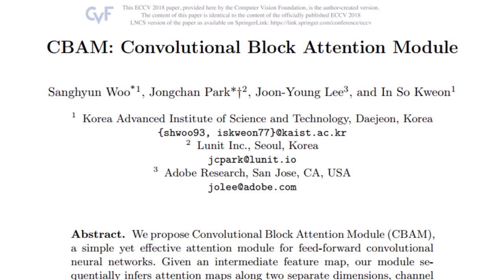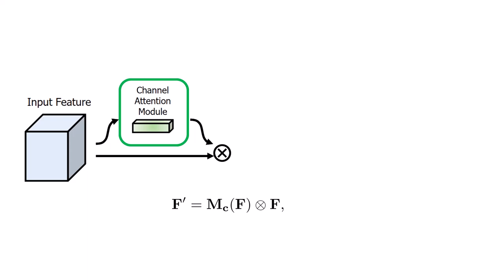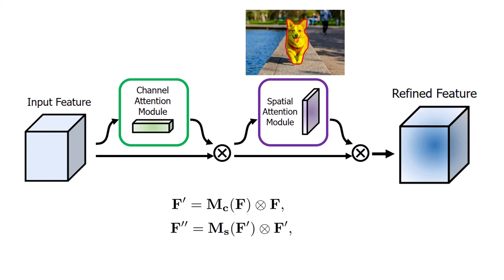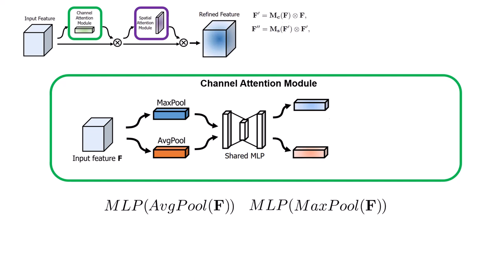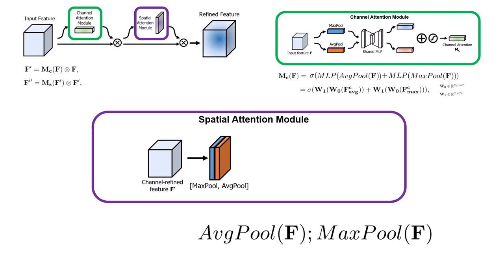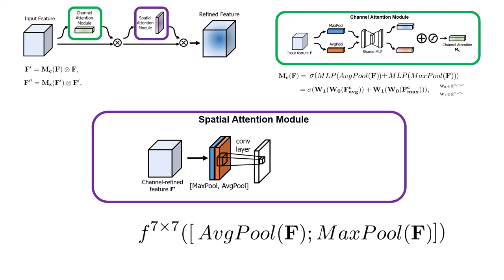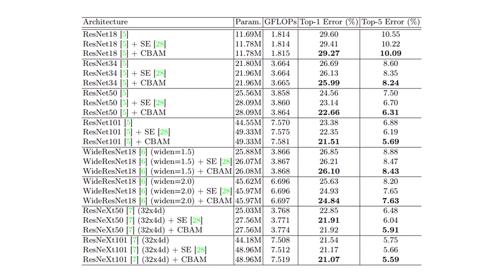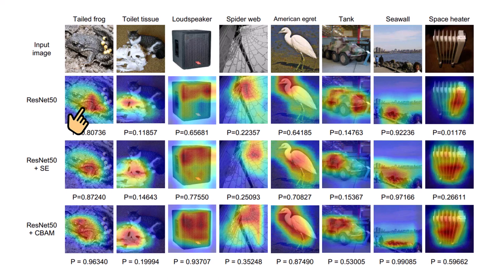Convolutional Block Attention Module (CBAM) Paper Explained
This video explains the CBAM paper which is an extension of the Squeeze-and-Excitation Networks paper.

Table of Content:
00:00 Intro
00:25 Overal Block Architecture
02:16 Channel Attention Module
03:33 Spatial Attention Module
04:46 ResNet Integration
05:13 Result comparison
05:53 Grad-CAM Visualization